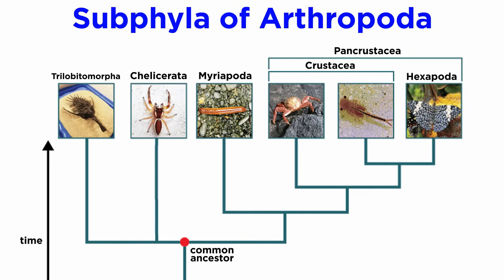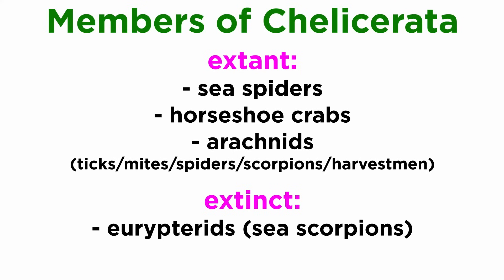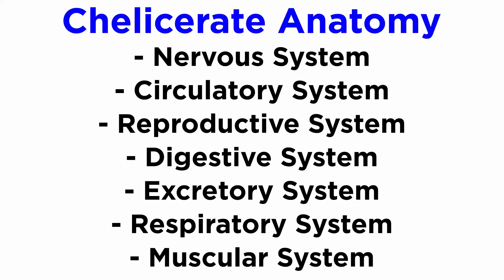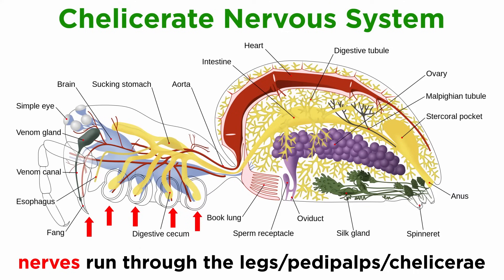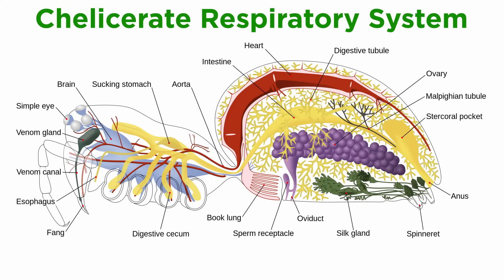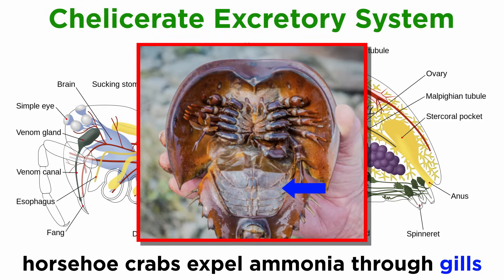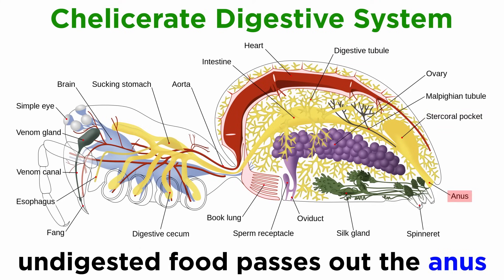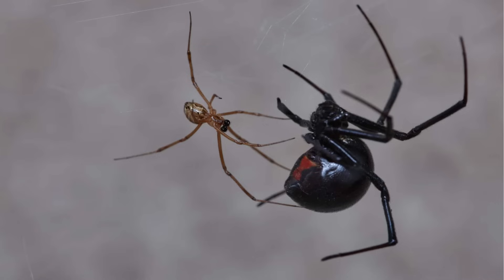Subphylum Chelicerata Part 1: Form and Function of the Arachnids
The first extant subphylum of Arthropoda that we will examine is Chelicerata. This includes sea spiders, horseshoe crabs, arachnids, and more. This means we will be looking at lots of spiders and scorpions and other scary things! But maybe if you learn about them, they won't be so scary, right? Let's kick things off by examining their general form and function.